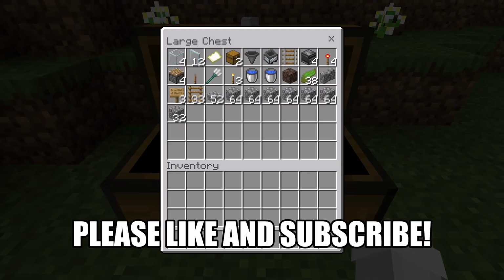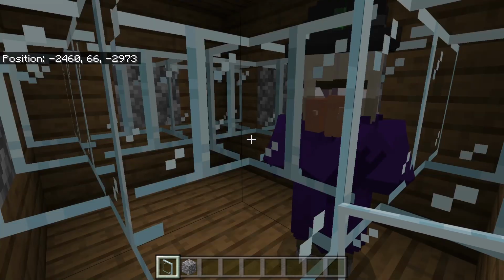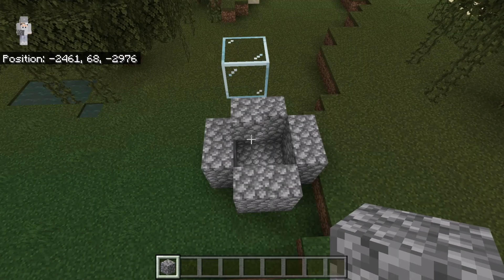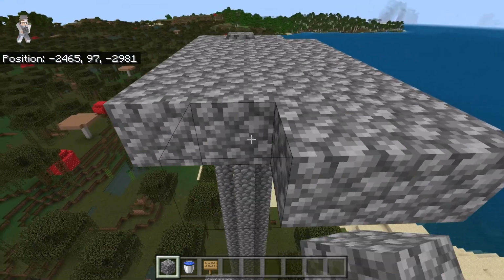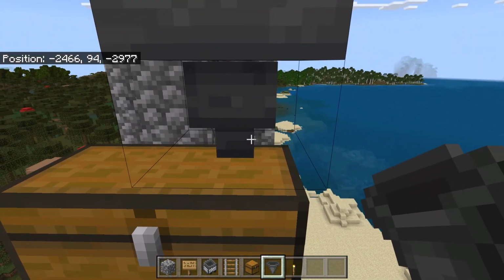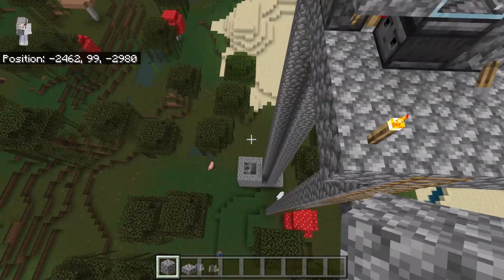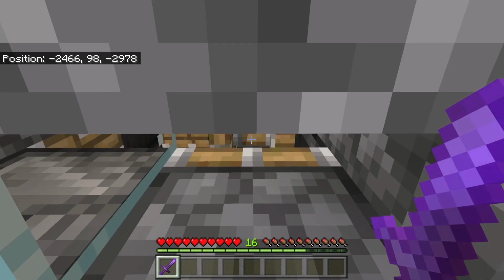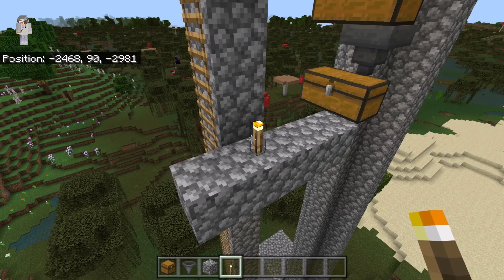SIMPLE WITCH AND XP FARM TUTORIAL in Minecraft Bedrock (MCPE/Xbox/PS4/Nintendo Switch/PC)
This Minecraft Bedrock witch farm is simple and efficient. It allows you to easily get gunpowder, redstone, glowstone, sugar, health potions, and xp. It works on all platforms of Minecraft Bedrock whether you play on mobile, console, or PC.